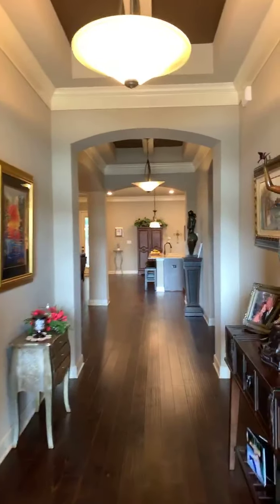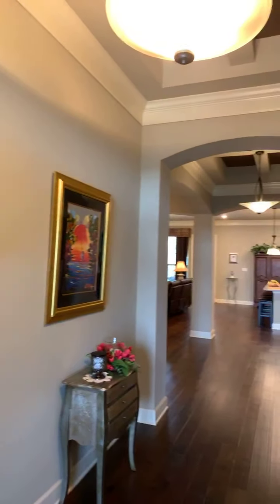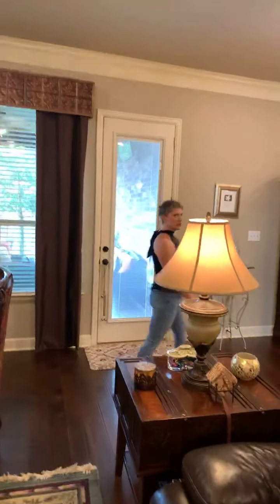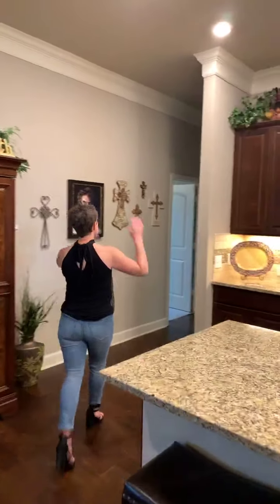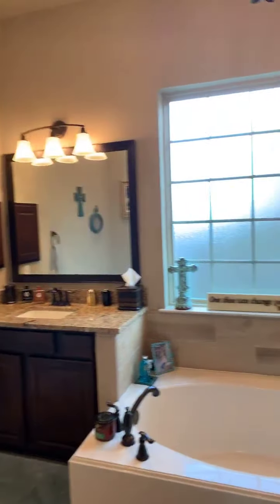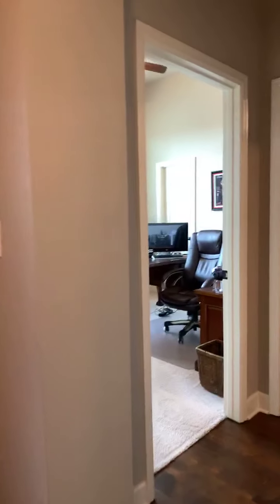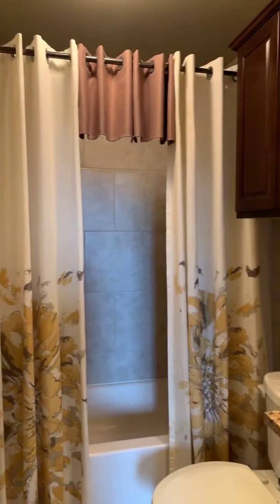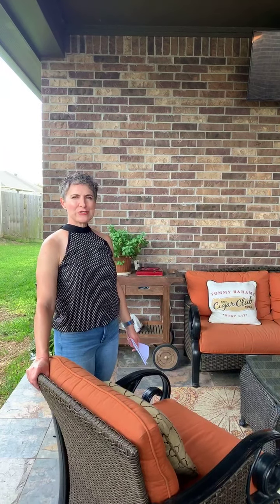Pam Westlake Realty Group - 118 Abner Live Open Hose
Hi.  Come take a tour with me of this elegant 1 story 4 bedroom 3 full bath home located in Historic Montgomery, Texas. It is currently for sale at $324,900.